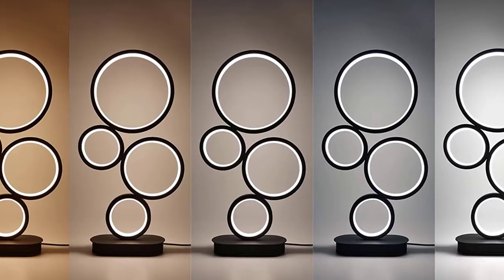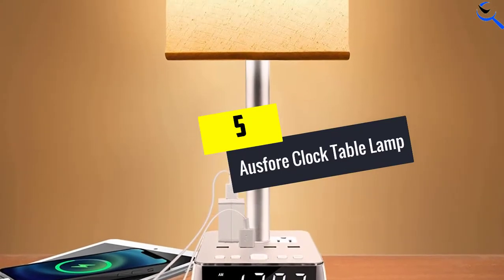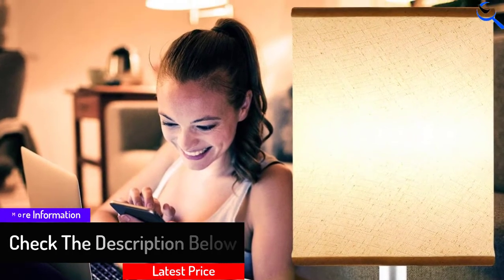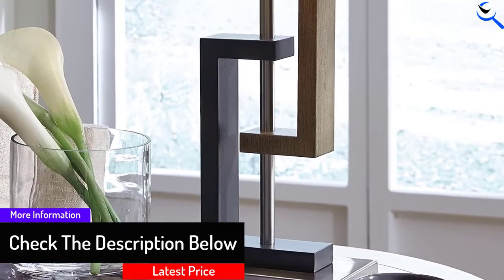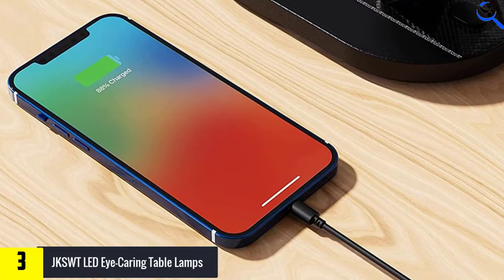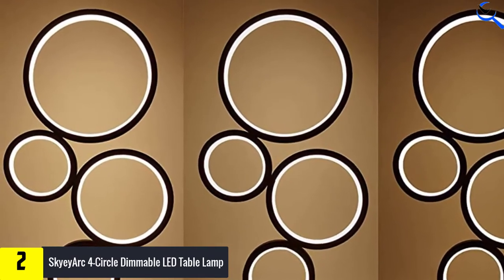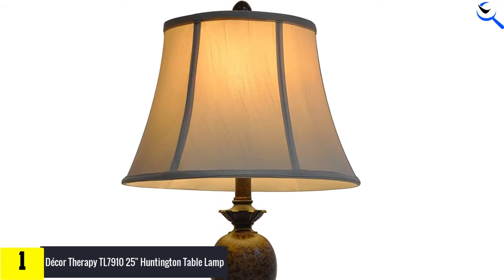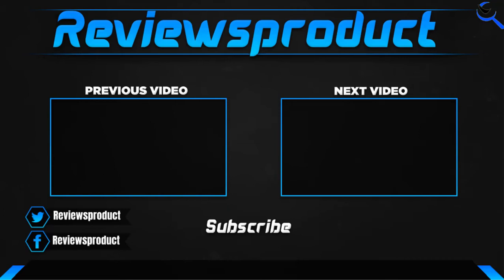Top 5 Best Table Lamps Reviews in 2022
☛ All The Links to Best Table Lamps listed in this Video:-
5.

4.

3.

2.

1.

You are Searching for Best Table Lamps? You are in the right place for getting the valuable info on Table Lamps.

In this video we short listed the Top 5 Best Table Lamps. We create this list based on our own opinion.

We have checked each Table Lamps and tried to include an in-depth information of Table Lamps in our Video which will be sufficient to fulfill all of your demand. We recommended  Top 5 Best Table Lamps In this video. All of them are maintain the good quality. If you want to buy Best Table Lamps, we hope this list will be helpful to you.

We think you like the Best Table Lamps we select for this year.

If you have any questions concerned to the Best Table Lamps which are listed here, please leave a comment down below and we will get back to you as soon as possible.

➥ Prime Discounted Monthly Offering
➥ Try Twitch Prime
➥ Amazon Music Unlimited
➥ Try Amazon Home Services
➥ Kindle Unlimited Membership Plans
➥ Create an Amazon Wedding Registry